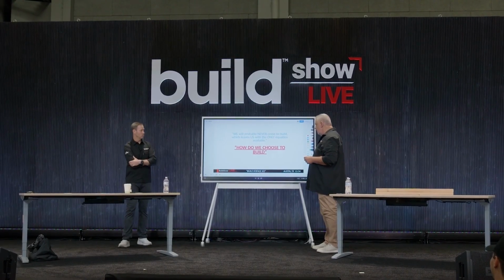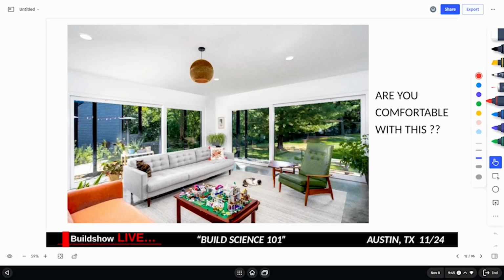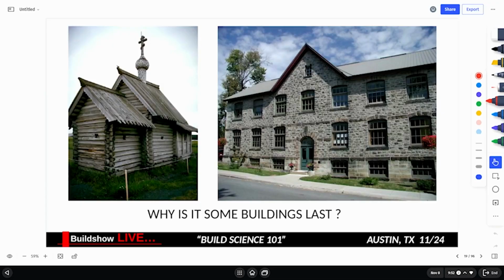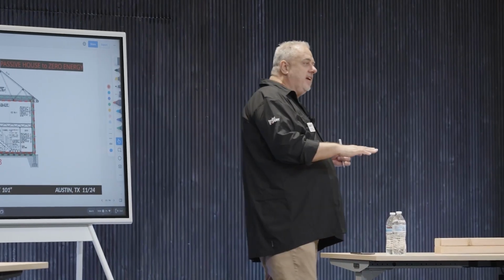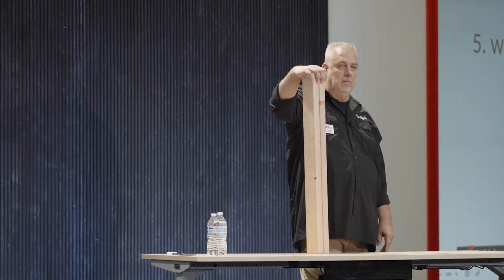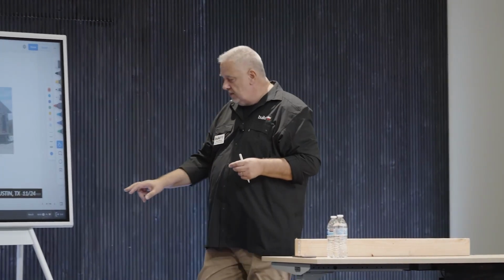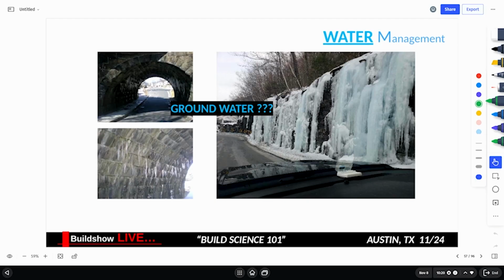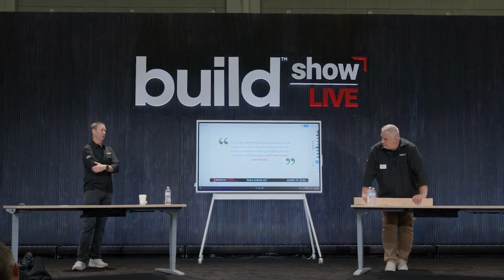Build Science 101 Live!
Gain foundational understanding of the principles and purpose of building science to drive long-term durability, health, comfort, and energy efficiency in our buildings. Matt Risinger and Steve Baczek give a brief recap of the Build Show Original series “Build Science 101™” by discussing the Why? What? Where? and How? of building science and Control Layer Management. This Build Show LIVE session is the perfect entry point for those starting their "know better, build better" journey or for the seasoned crowd refreshing their background on cornerstone building science concepts.

Make sure to watch the full 12-part video series under “Originals.”

Huge thanks to our Show sponsors Builders FirstSource, Huber, Pella & Viewrail for helping to make these videos possible! These are all trusted companies that Matt has worked with for years and trusts their products in the homes he builds.  We would highly encourage you to check out their websites for more info.